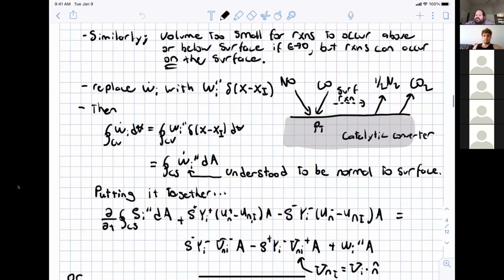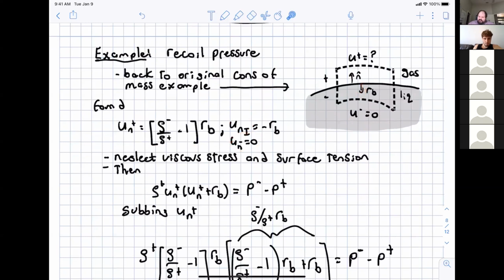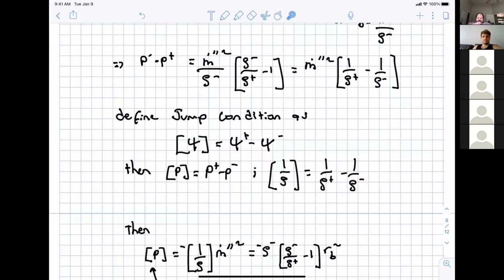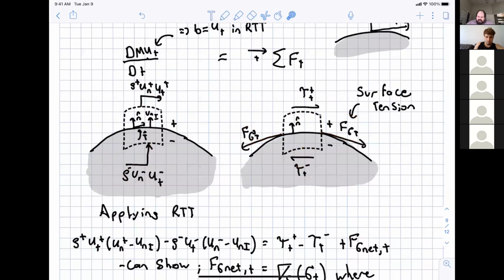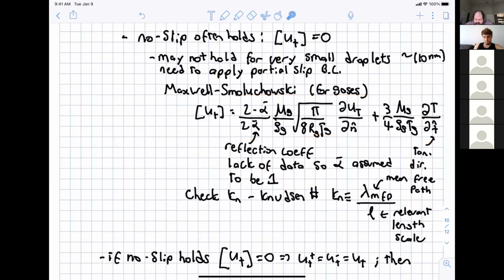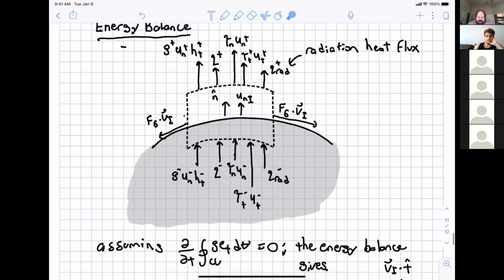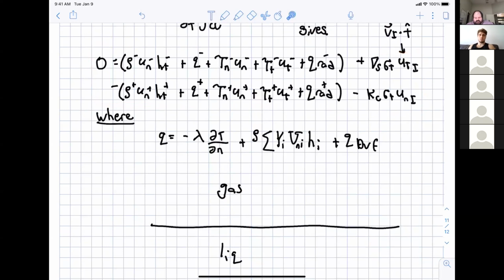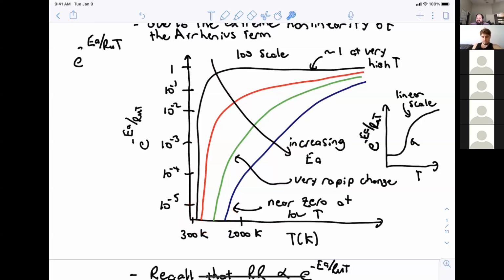Lecture 15 Interfacial Boundary Conditiosn Part 2 Feb 15 2021